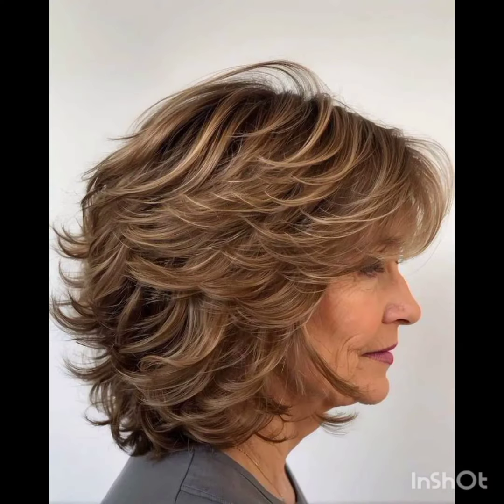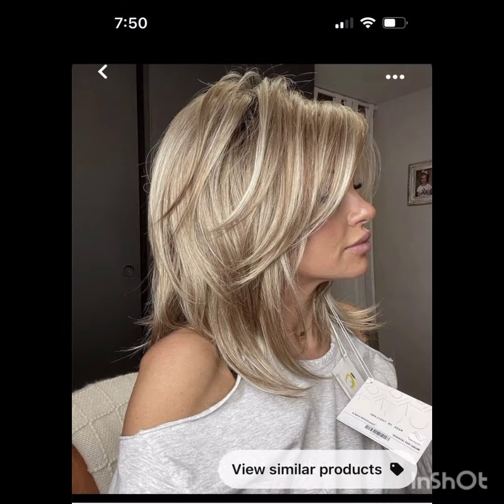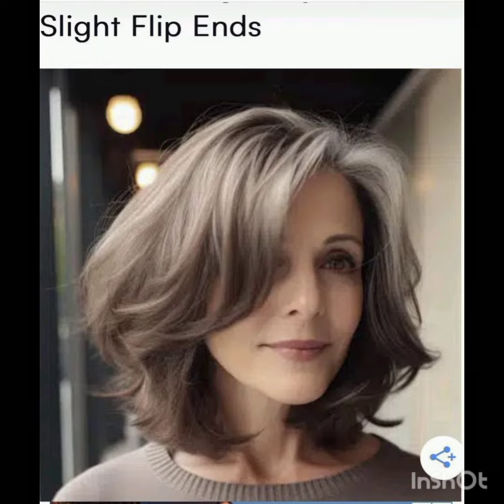EL CORTE De CABELLO De MODA 2024 MEDIA MELENA CLAVICULARES Es El CORTE De CABELLO Moda Tendencia